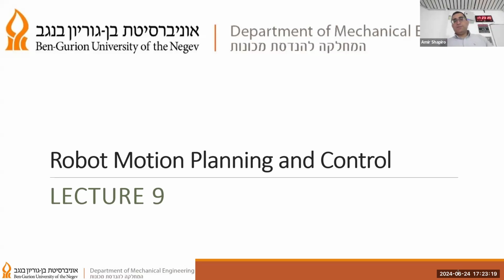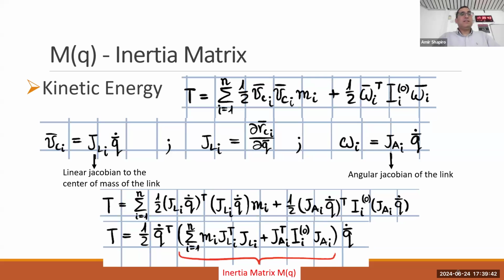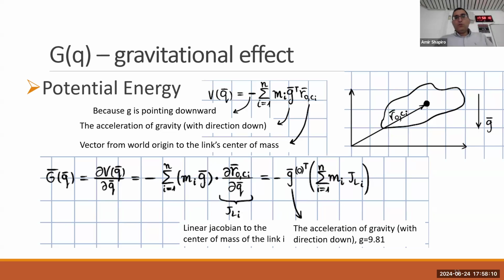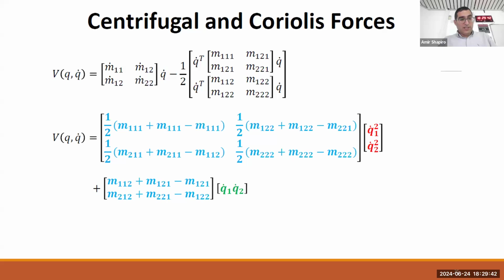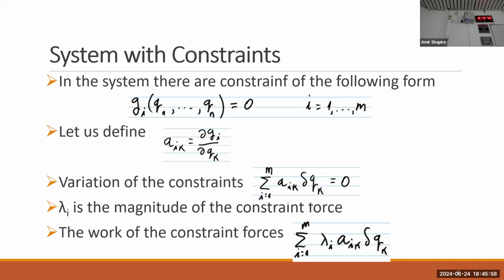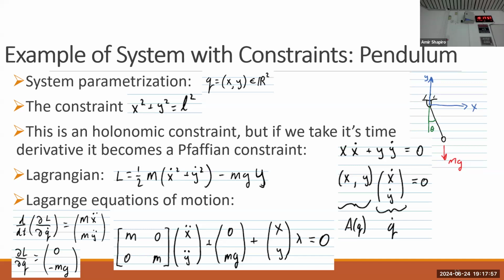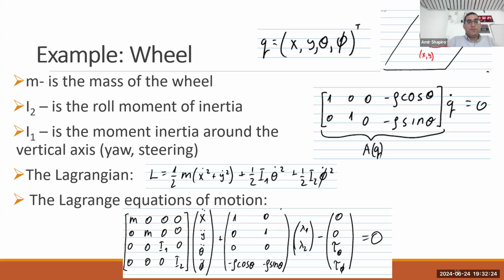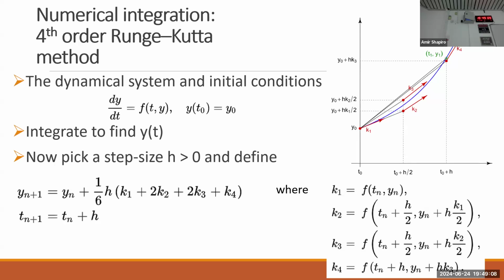Lecture 7 Robot Motion Planning and Control 2024 24062024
Lecture 7
Robot Motion Planning and Control 2024
24 June 2024